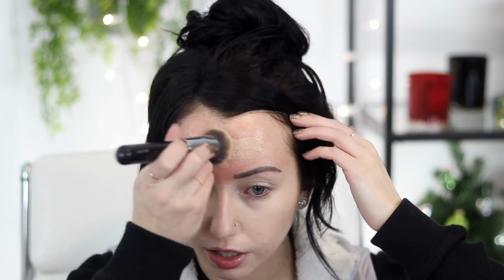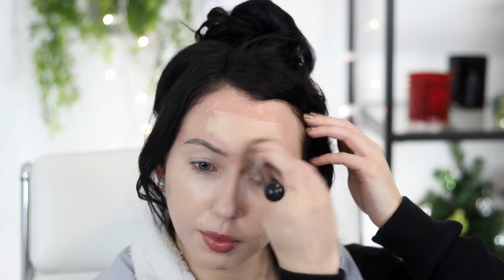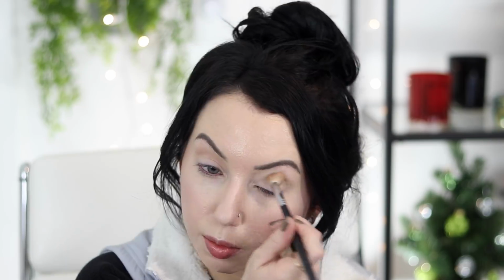LAZY DAY MAKEUP! QUICK & MINIMAL MAKEUP ROUTINE for Running Errands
Quick and super basic makeup for when you're feelin lazy but need to run errands! I upload MWF 6 pm PT xx

★ PRODUCTS USED ★
--SKIN PREP--
◇ CeraVe Daily Lotion
◇ Elta MD SPF
◇ Too faced Hangover RX 3 in 1 Primer Spray

--MAKEUP--
◇ Make Up For Ever Stick Foundation in Y215 (mixed with Y225)
◇ ULTA brow gel in Deep
◇ Laura Geller Balance N Brighten Powder in Porcelain
◇ Physicians Formula Butter Bronzer in shade "bronzer"
◇ Physicians Formula Butter Blush in Rosy Pink
◇ elf illuminating palette
◇ Catrice Glam & Doll mascara
◇ Laneige Lip Sleeping Mask
◇ Make Up For Ever Mist & Fix Setting Spray
◇ Perfume used

--OUTFIT--
◇ Long-sleeve Waffle tee from Abercrombie
◇ Vest is from Walmart
◇ Ugg Waterproof Cecile boots black

★ BRUSHES USED: ★
◇ Foundation brushes for stick foundations:
-- Elf brush I use
Concealer: Morphe G38
Contour brush: Wet n Wild Contour Brush
Brush I use for under eye powder
Highlight brush: Sigma F03
Blush Brush
Eyeshadow brushes: Morphe E27, Y18, Y22

◇ Ponytails mentioned
◇ Nail Polish: Orly Party in the Hills

▼▼▼ SOCIAL MEDIA ▼▼▼

◇ ◇ ◇  FAQ's  ◇ ◇ ◇
Camera? → Canon 70D